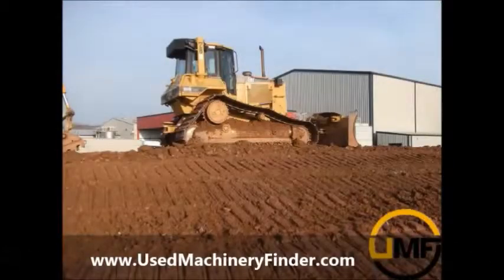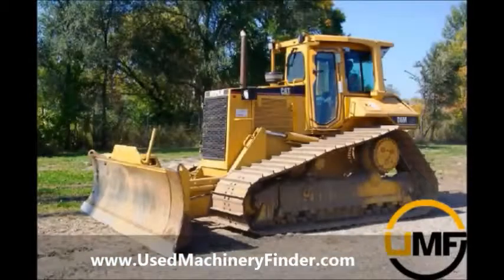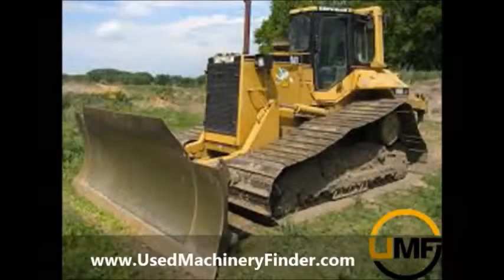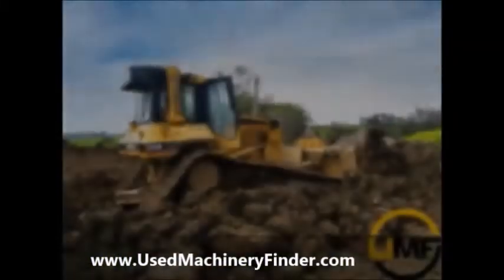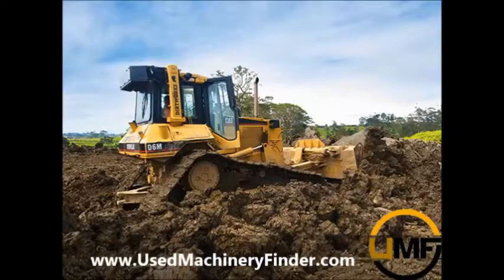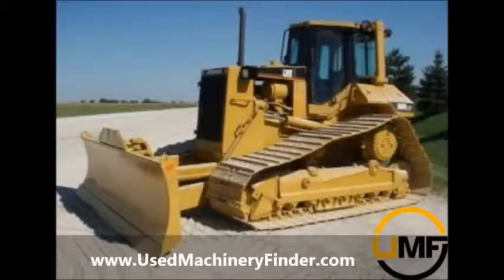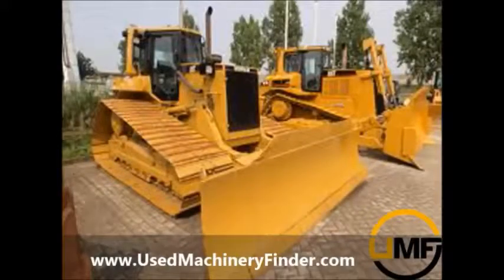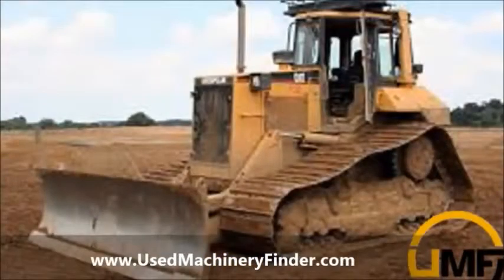Caterpillar D6M LGP for Sale - D6M LGP for Sale - Caterpillar Dozer - Caterpillar D6M LGP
- We search the entire web for heavy machinery so you don't have to.